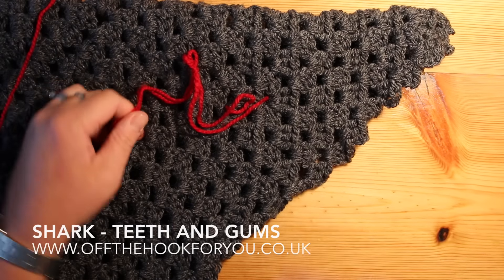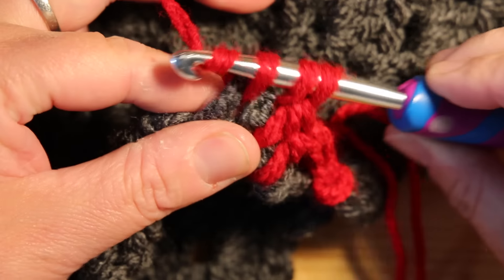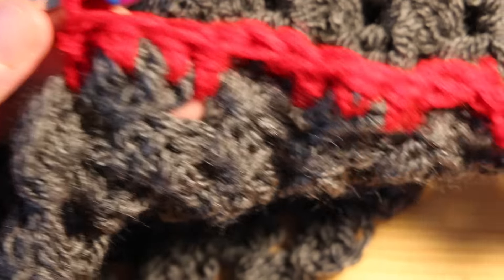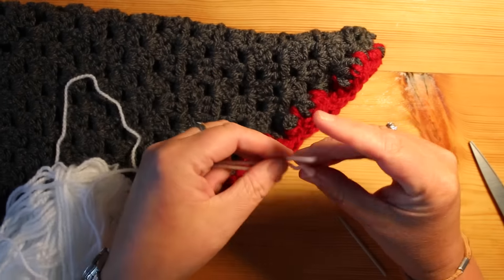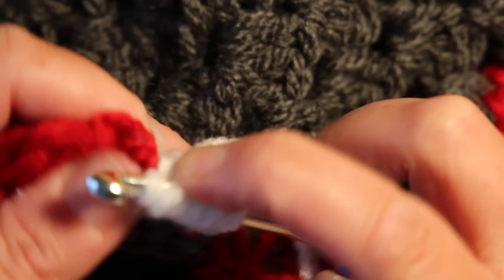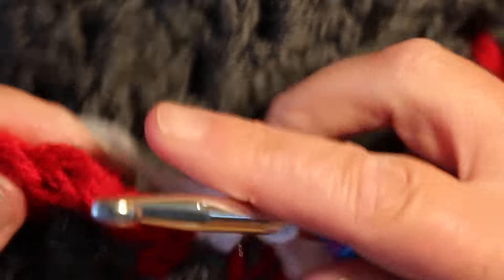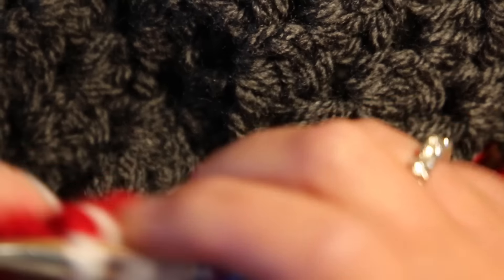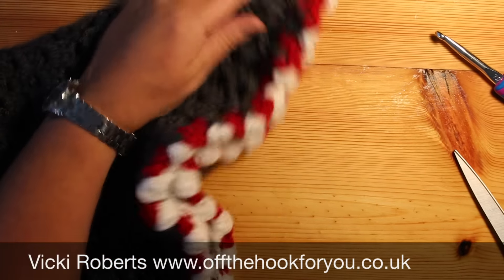Crochet shark - Gums and teeth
A video to describe how to crochet the gums and teeth of the shark